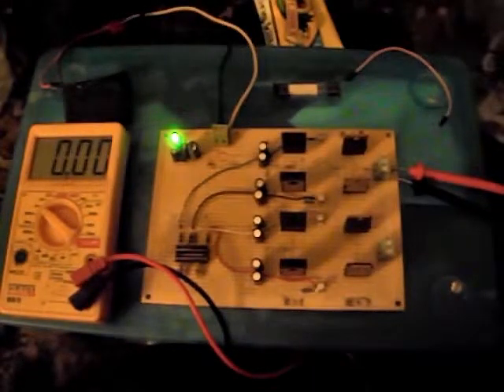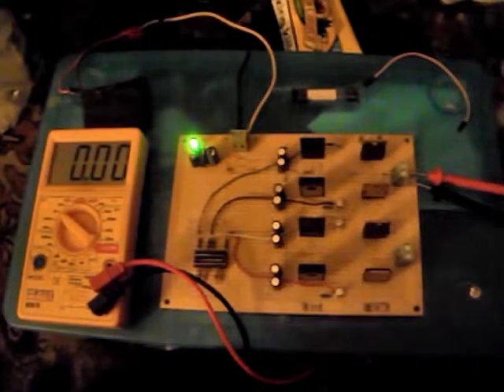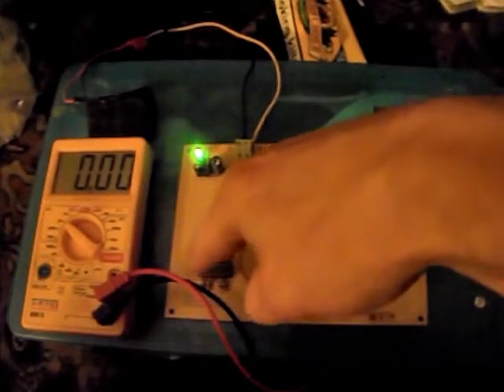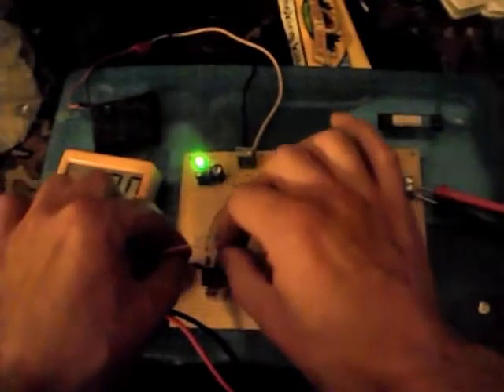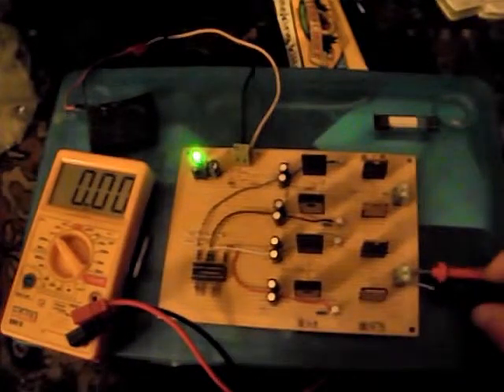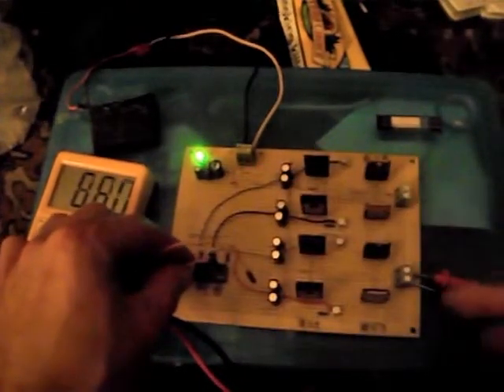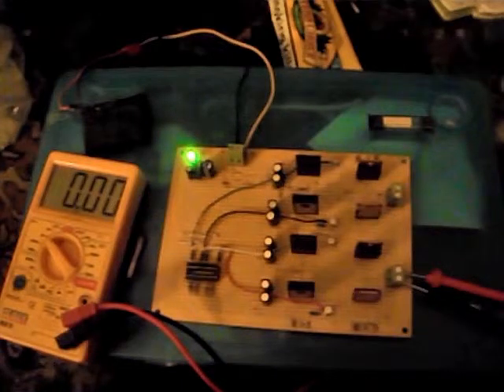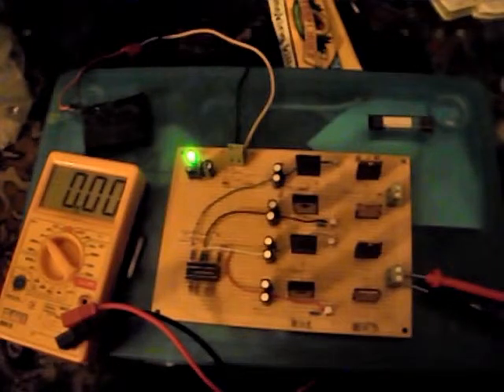Dual 10 amp H Bridge for Walker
So this is a quick test of my Dual H-Bridge for the walker. I found the plans for a single 10 amp h bridge at

Very good write up.

I then modified it so I could use an optocoupler to keep the arduino isolated.

All looks good so far. Ill put up a test video of the walker once ive modified my code to deal with "Reverse"

Im so happy